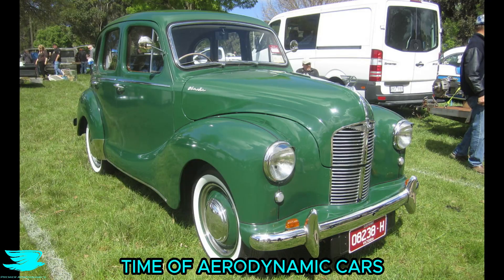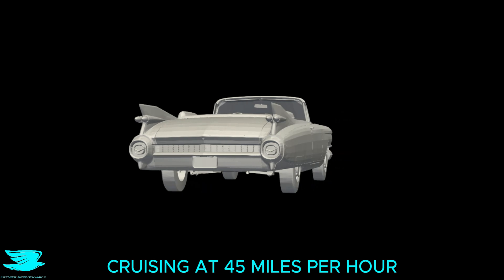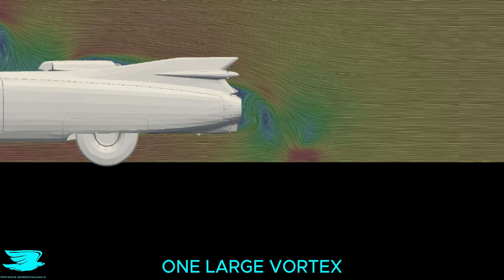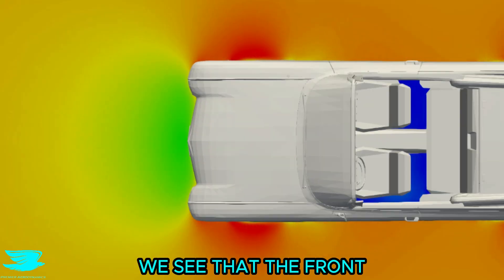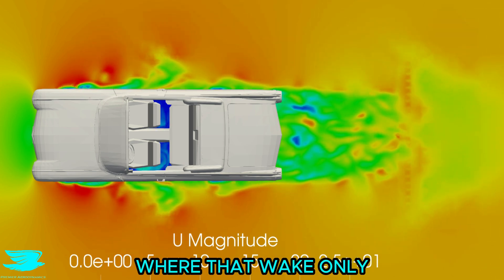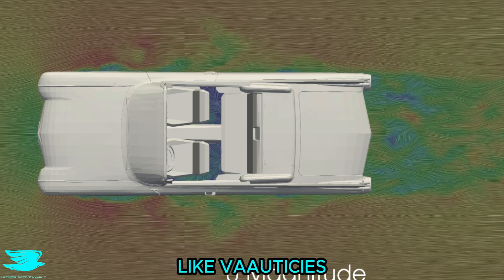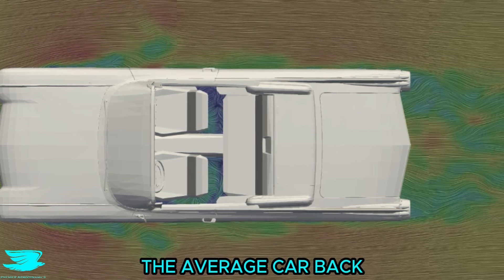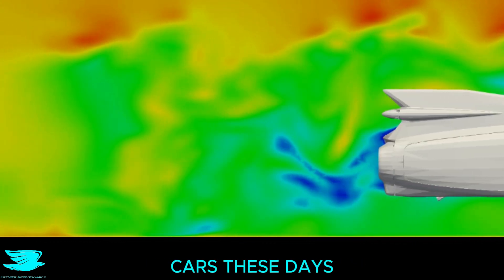How Bad Was The 1959 Cadillac Eldorado’s Aerodynamics?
How Bad Was The 1959 Cadillac Eldorado’s Aerodynamics? Was it's drag coefficient that high? What was it's lift coeffiicent?